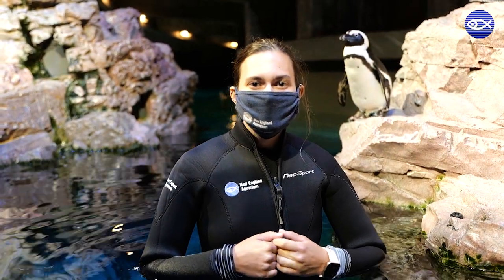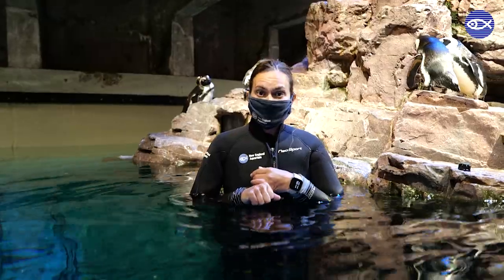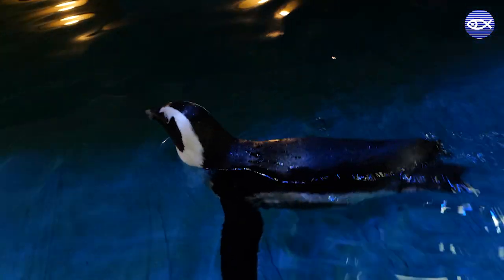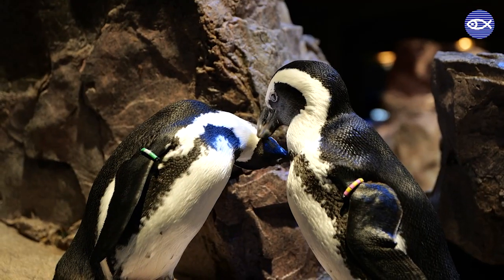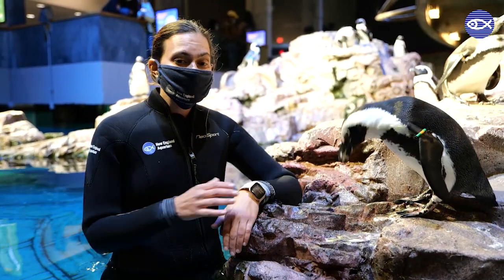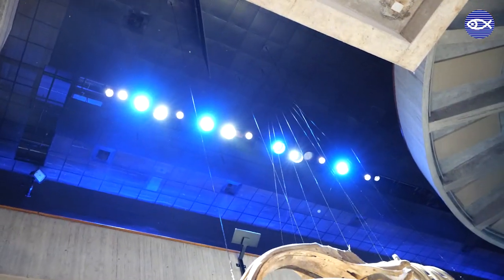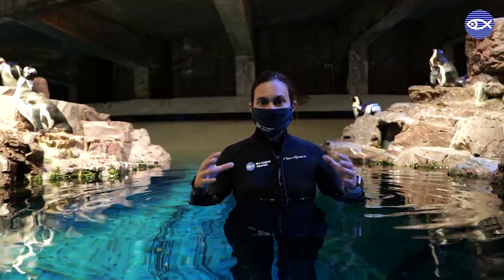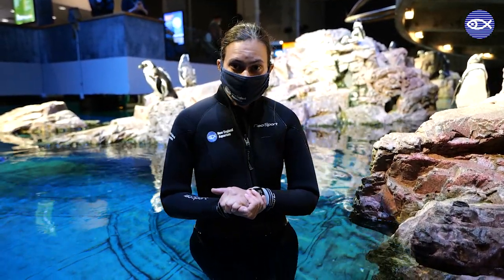Virtual Visit: How Is The Penguin Exhibit Built For The Penguins?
Did you know that our penguin exhibit was built specifically with the needs of each of our penguins in mind?

Everything from the water temperature, the sunrise/sunset lighting, the nooks on our islands, and even the air quality has been meticulously crafted for the penguins. Join aquarist Emily in the penguin exhibit as she walks you through all of the special exhibit characteristics!